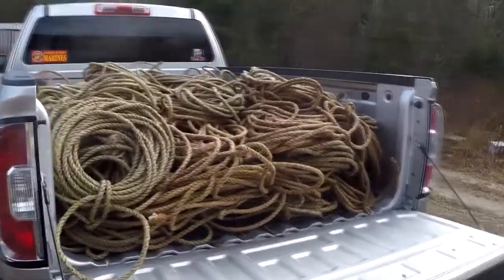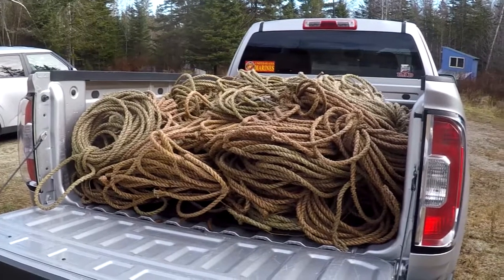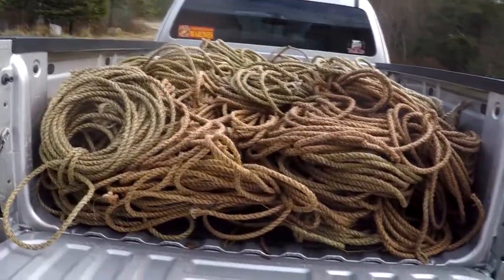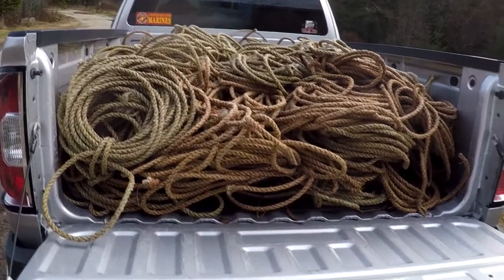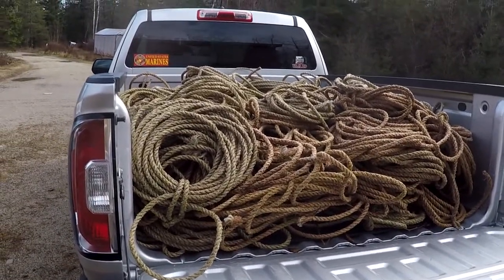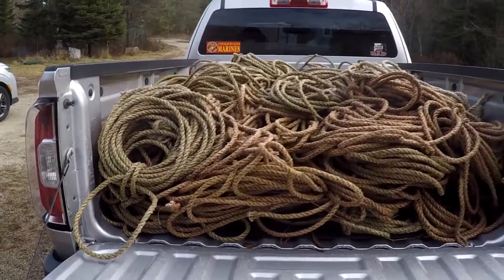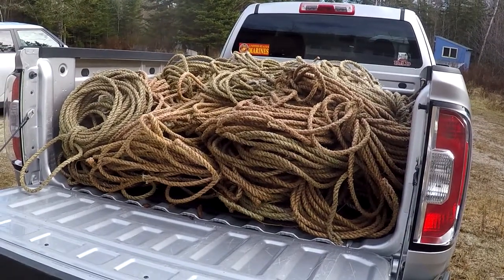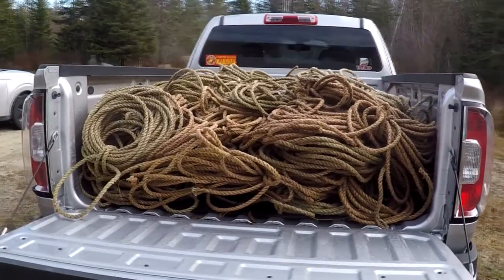(S-1 Ep-62) The Old Geezer Scores Again!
Ayuh! This old “geezer” has struck gold once again!

I need to make more rope fenders for my new 18’ pocket cruising sailboat (still under construction), and this winter season is the perfect time to do it. The only missing item in the equation was obtaining enough used line (rope) to make the rope fenders with.

A commercial lobster fisherman in Jonesport, Maine came to the rescue. He had just renewed all his pot warp and had piles of old rope coils he wanted to get rid of. It was all offered to me for free when I inquired about it, and I now have more line than I will need to keep me busy!

I posted a couple of videos last year on how to make your own rope splicing fid (needed for making rope fenders), and a video on how to make your own rope fenders. Here are the links to those videos if you would like to make some rope fenders for your own boat and save money (not having to buy those awfully expensive plastic ones):